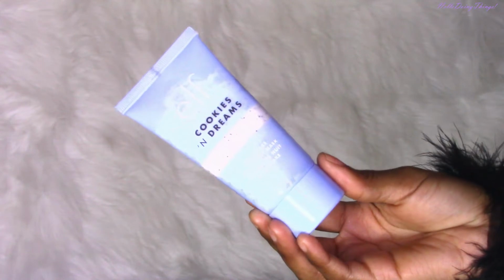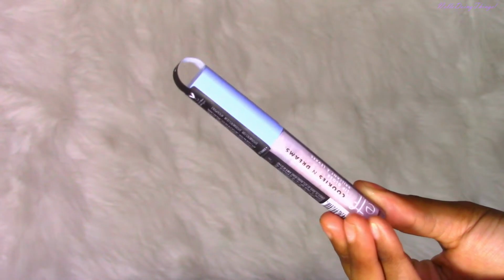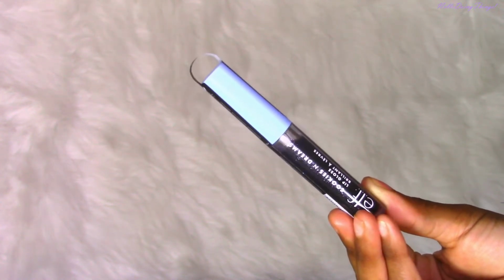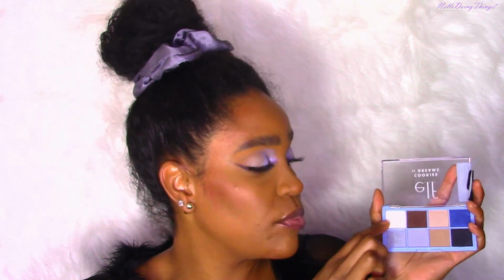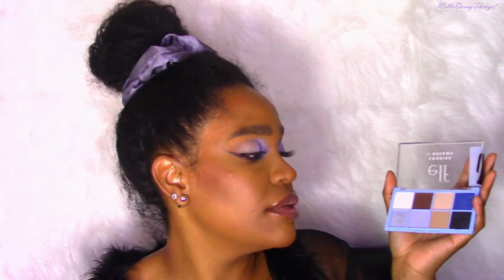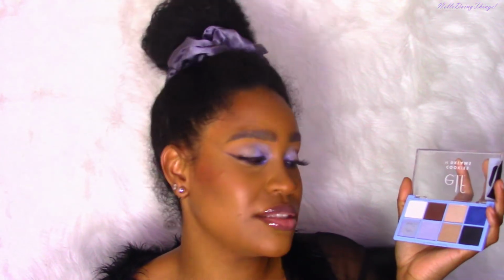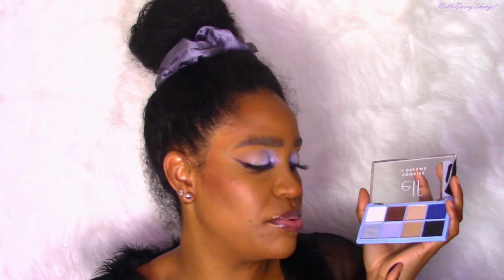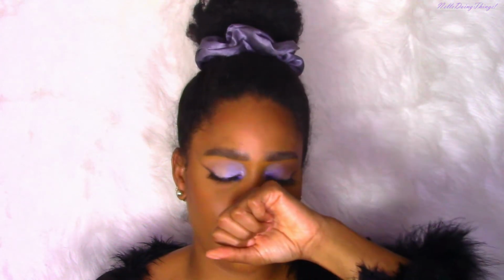E.L.F. COOKIES 'N DREAMS COLLECTION REVIEW + TUTORIAL l NelleDoingThings!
ELF DID IT Y'ALL, THEY FINALLY MADE MY FAVE ICE CREAM INTO MAKEUP!